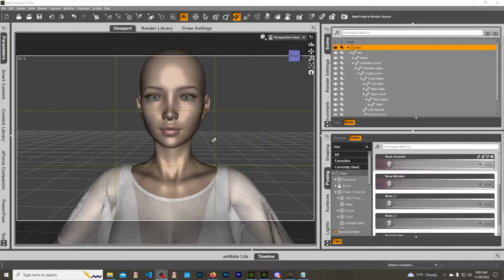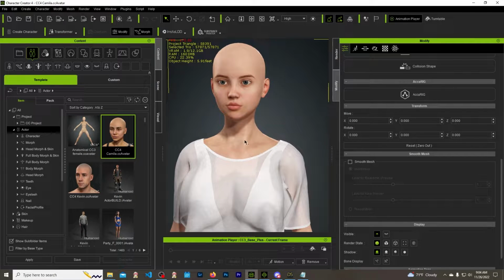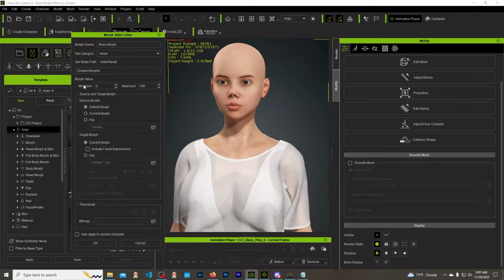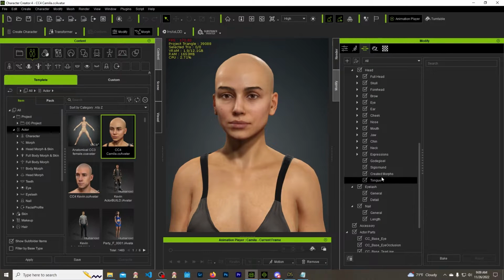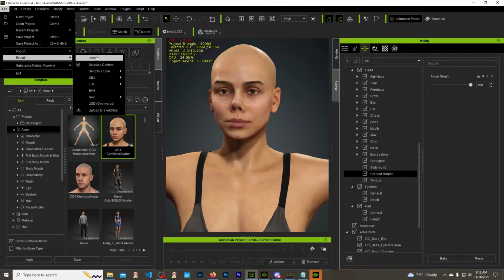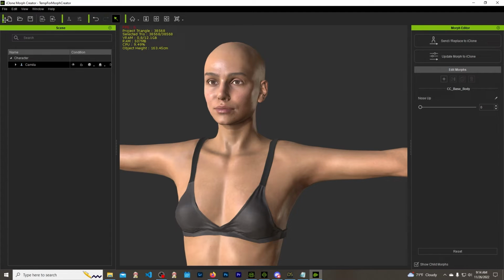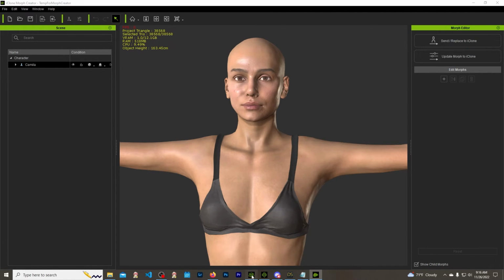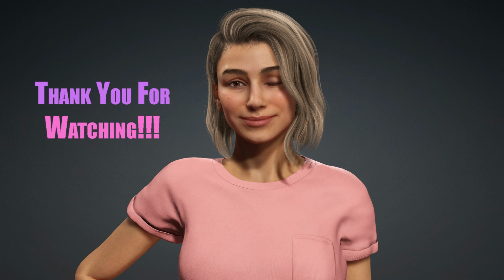Export Any Morphs in Daz3d to CC4 and Iclone 8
In this video I walk you through step by step on how to get any morph from Daz3d to CC4 and Iclone 8 and work on any character model.